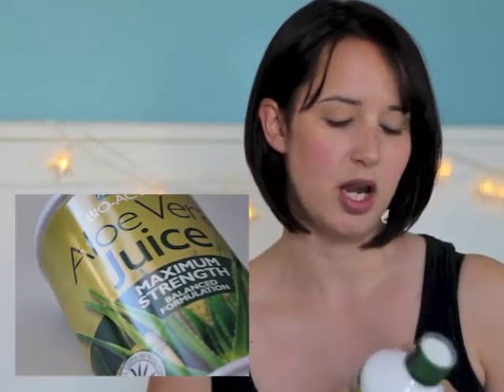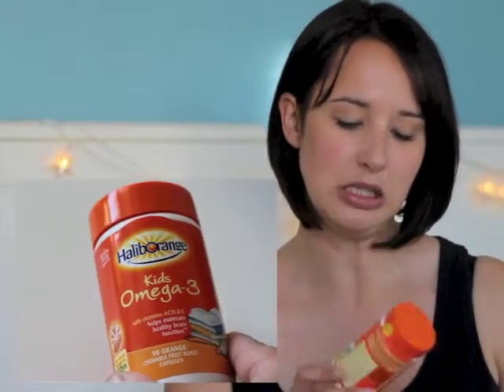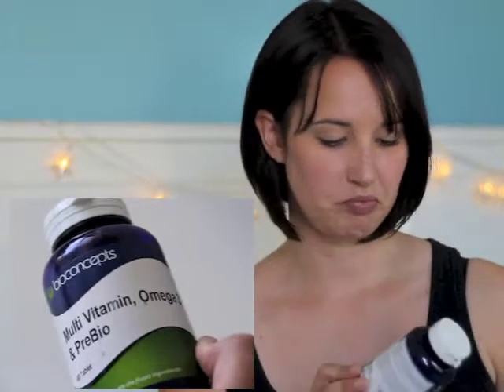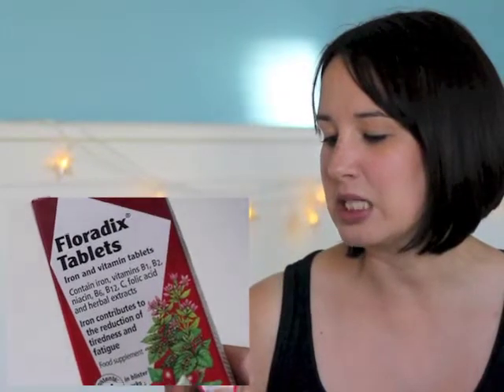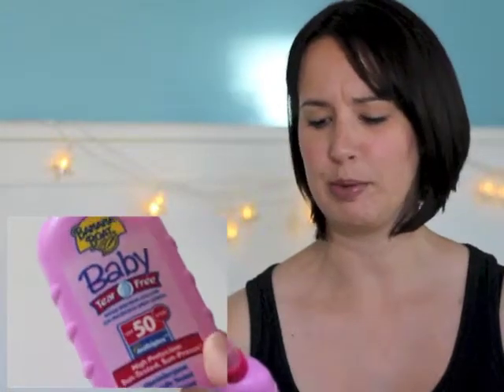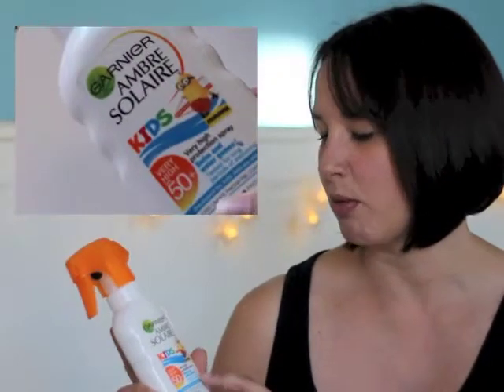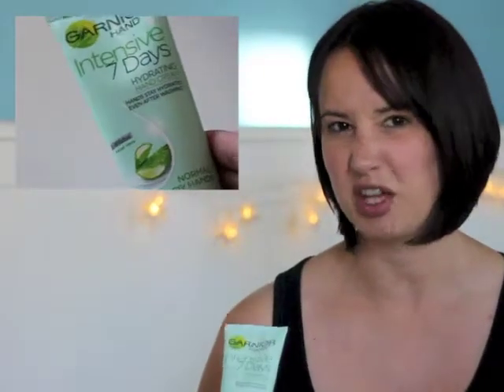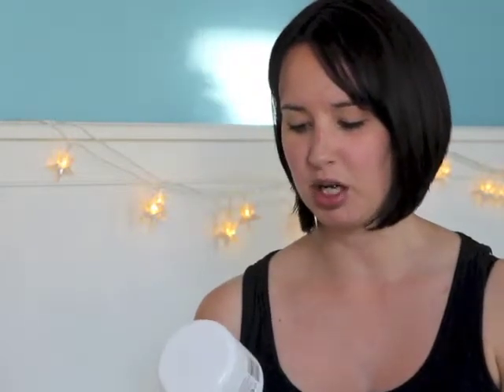Chemist Direct Haul - May 2015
- here is what I bought.